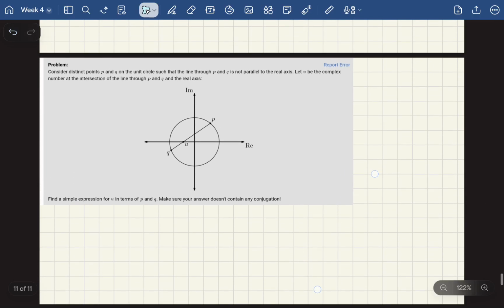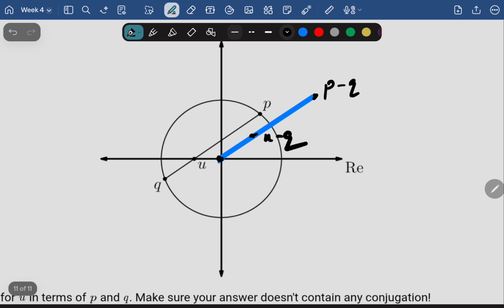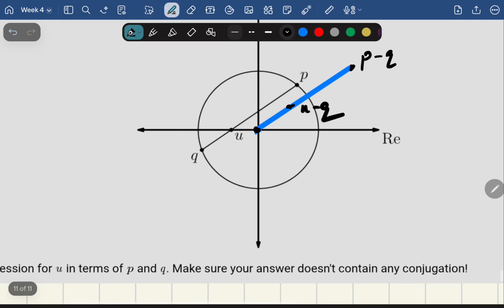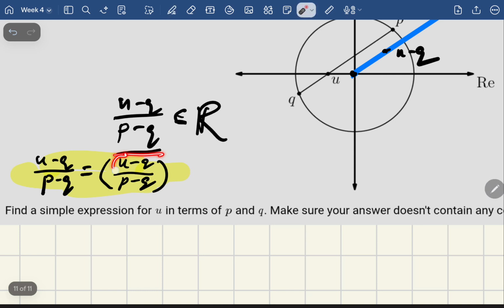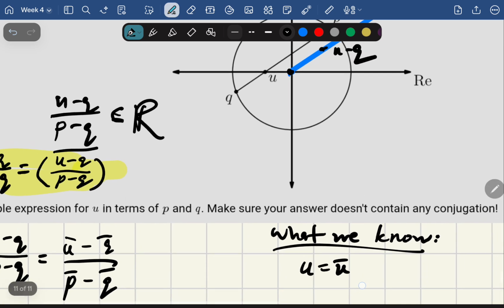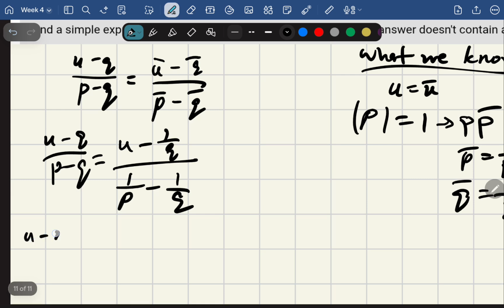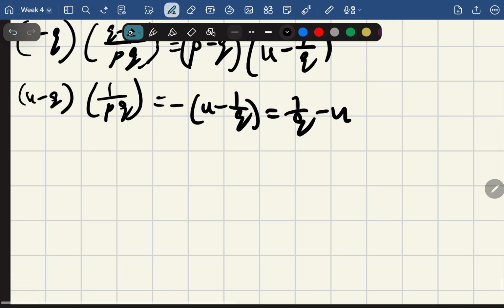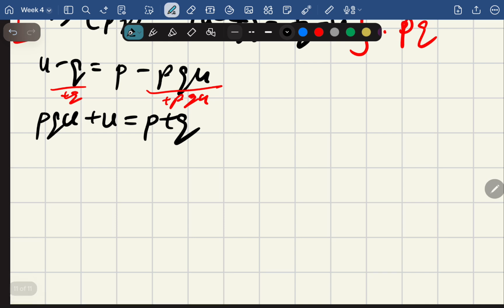AoPS Precalc problem unit circle